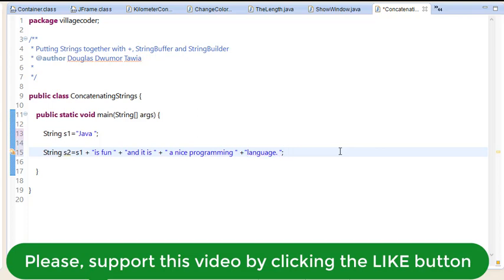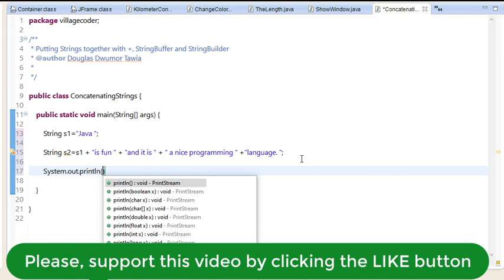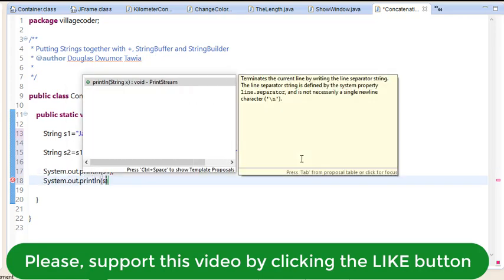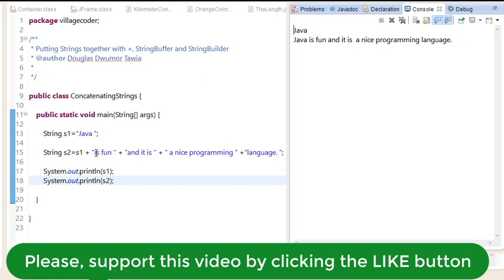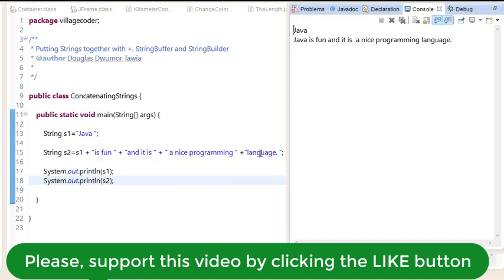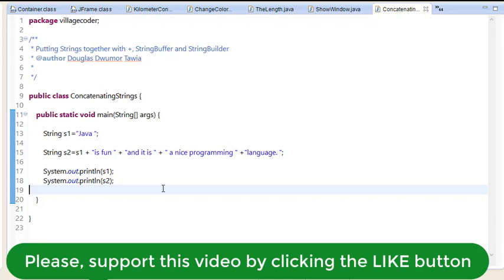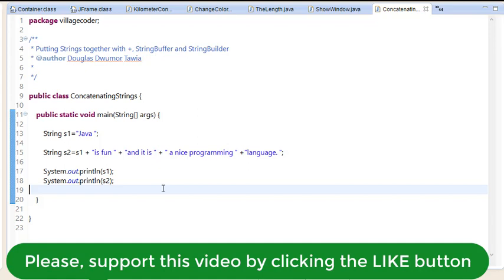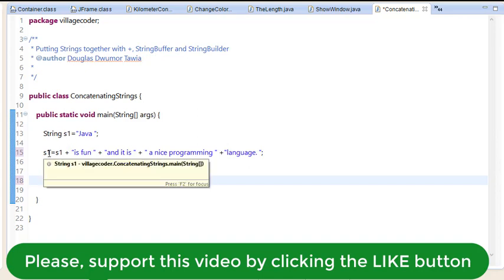Putting Strings together using +, StringBuffer, StringBuilder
In Java, strings are can be put together or concatenated by the use of the addition operator, StringBuffer or StringBuilder class.
StringBuilder is a "drop-in replacement" for the StringBuffer class which is relatively efficient than the latter but lacking synchronization. The video explains the difference between the two with reference to their duration for execution